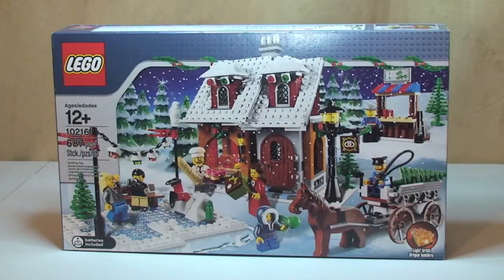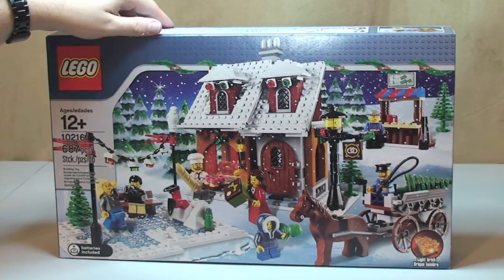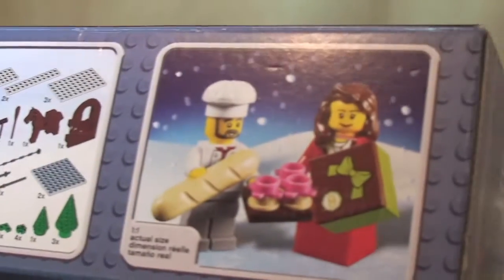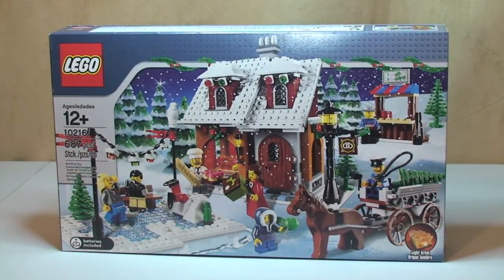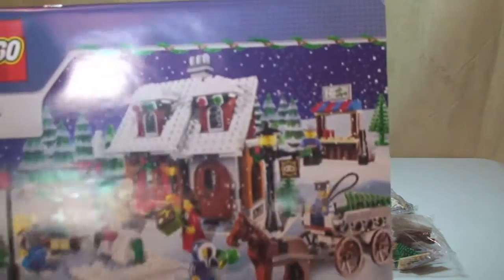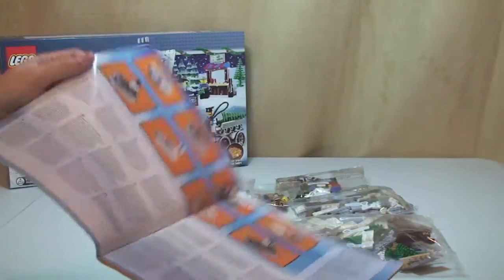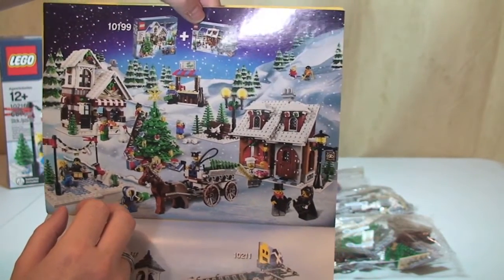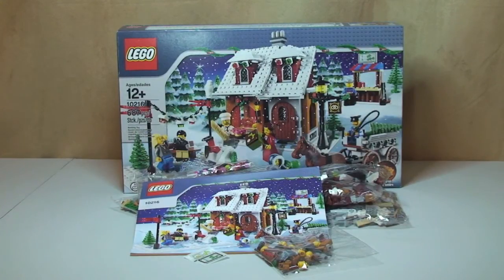LEGO Winter Village Bakery set 10216 Unboxing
LEGO Winter Village Bakery 10216 - Unboxing.

10216
Ages 12+
687 pieces
£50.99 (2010 UK LEGO Store RRP)

A special-delivery evergreen, all ready for decorating, arrives at the tree-seller's stand by horse-drawn cart, while ice skaters frolic on the frozen pond with colorful lights and a curious owl perched overhead. Just look out for the freshly-shoveled snow piles - one skater has already tumbled in head-first! At the bakery nearby, the friendly baker prepares delicious holiday treats in his oven and rings up sales at the cash register. Push the glowing LEGO Power Functions brick to fill the building with warm interior light! Includes 7 ½ minifigures, snow owl, horse and lots of winter accessories.

Many Thanks